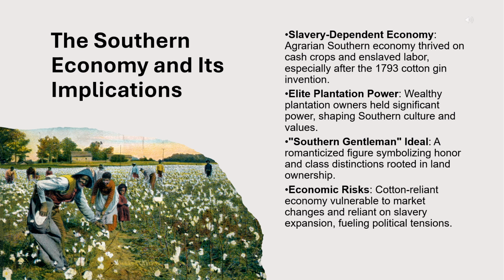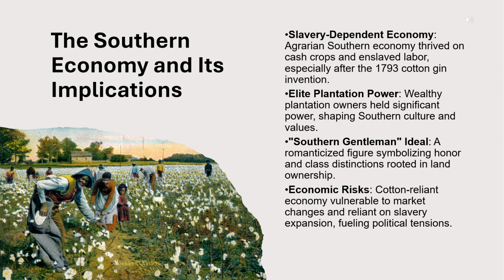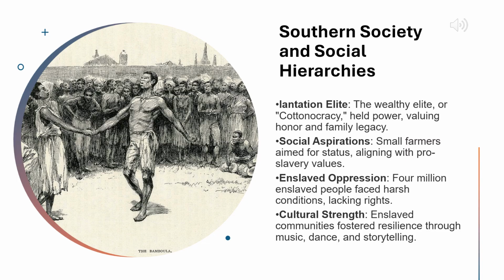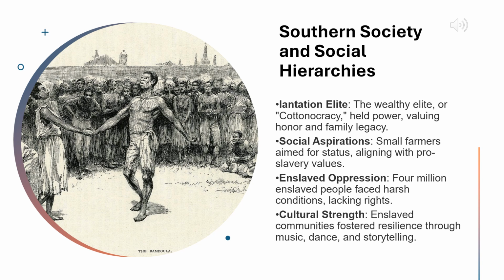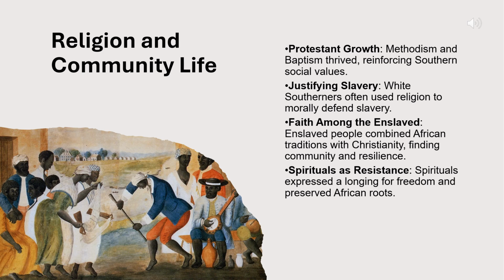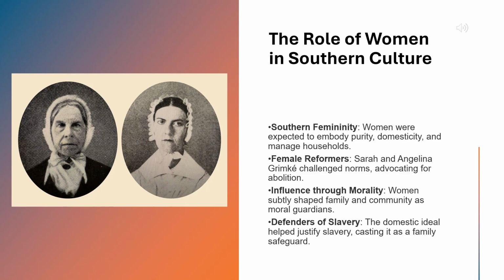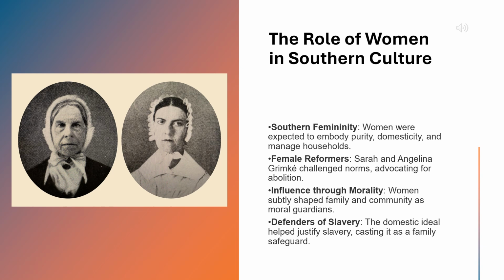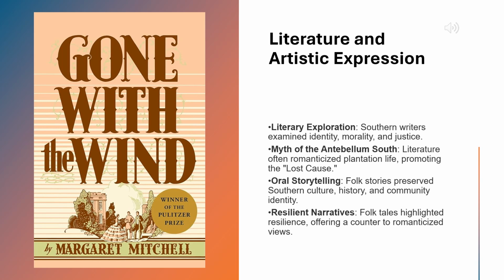Lecture 9 Part 2: Southern Culture and Reform